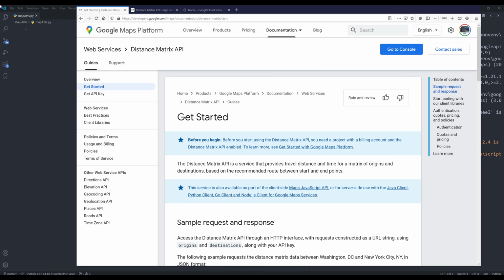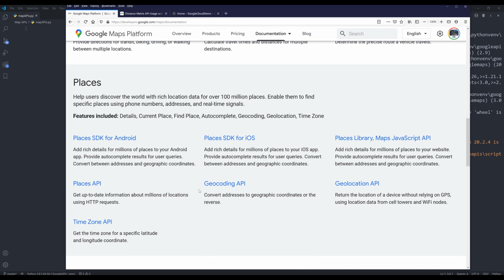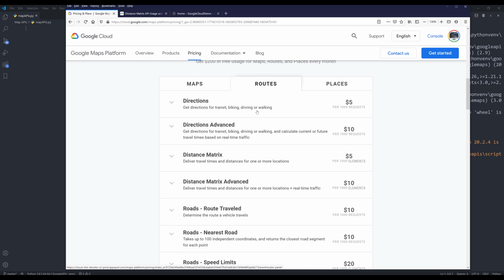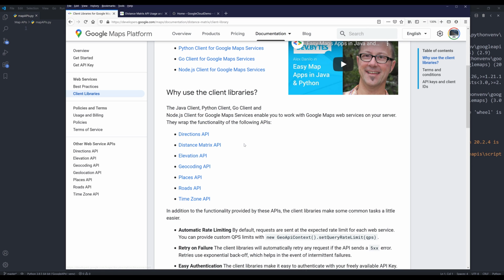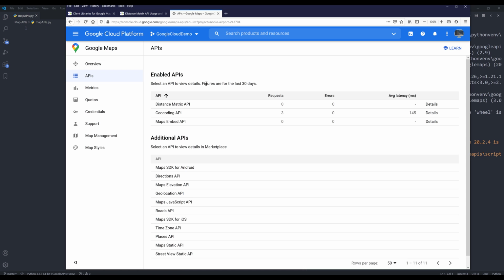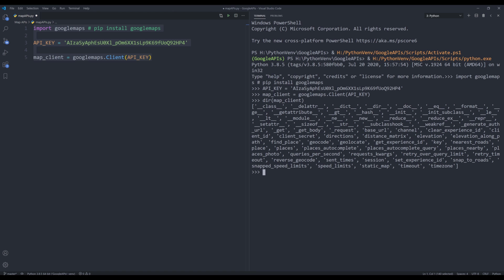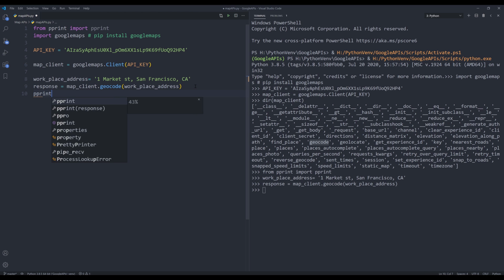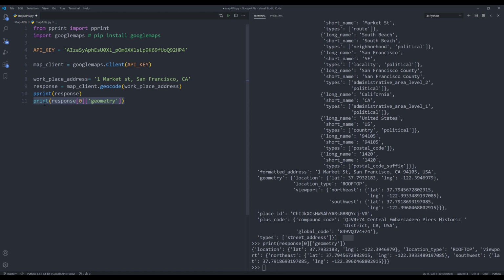Getting Started with Google Maps APIs in Python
In this Python tutorial, we will learn how to use Google Map Platform APIs.

To install google map library: pip install googlemaps